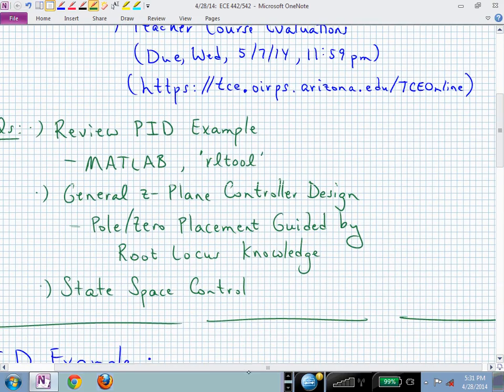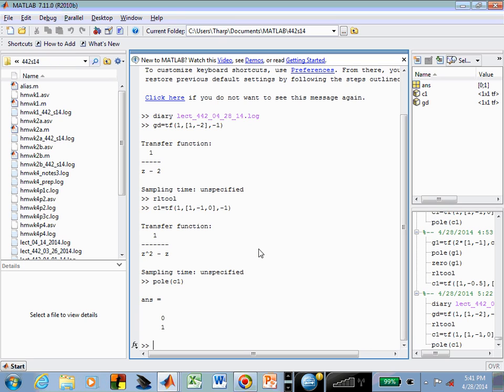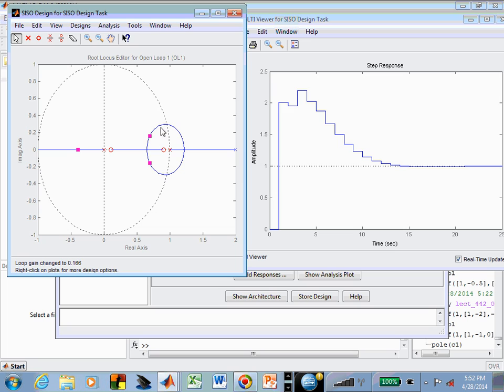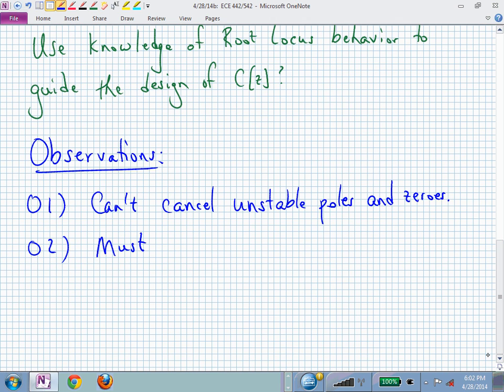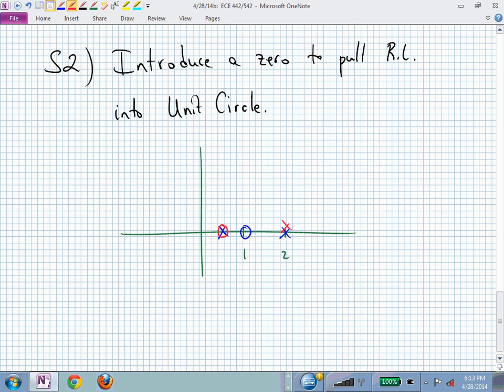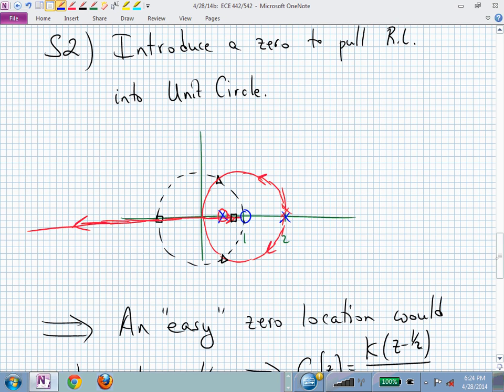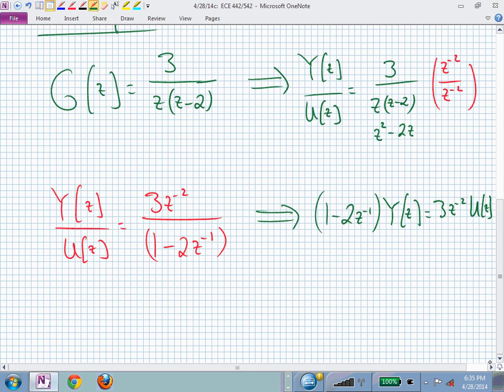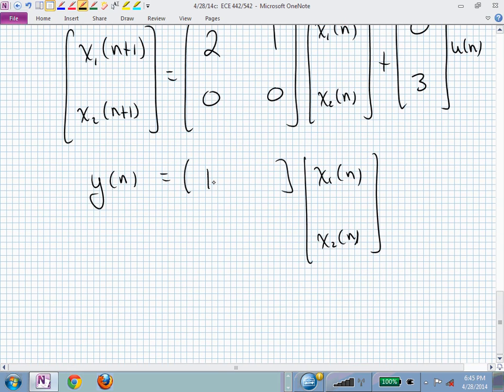ece442_vid_04_28_14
ECE 442/542
Video 7.3:  PID Controller, General Controllers, and State Space Control

Timing: (H:MM:SS)
0:03:00  PID Controller Example
0:25:50  General Controller Example
0:58:35  State Space Control (Brief Intro)